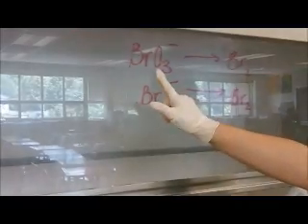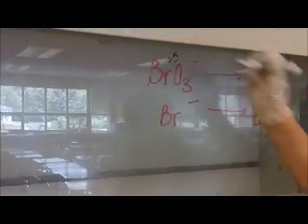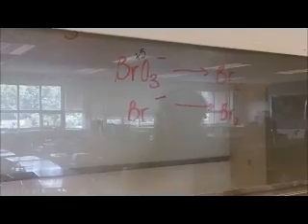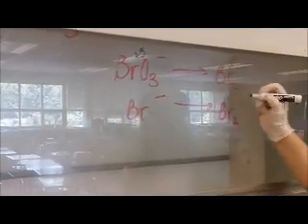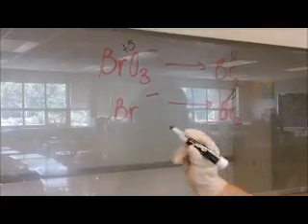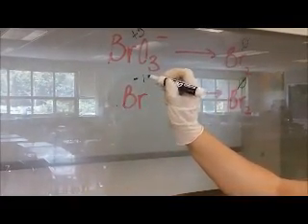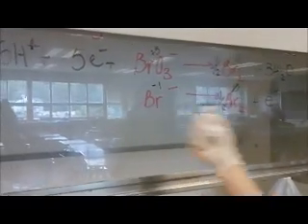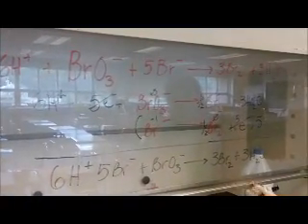Kem's Hood: BZ Reaction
AP Chem Final